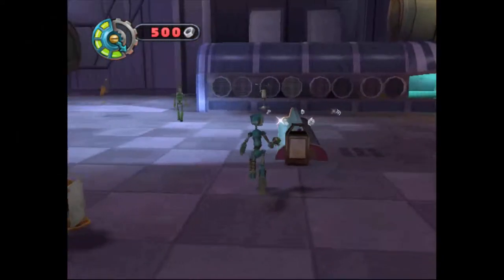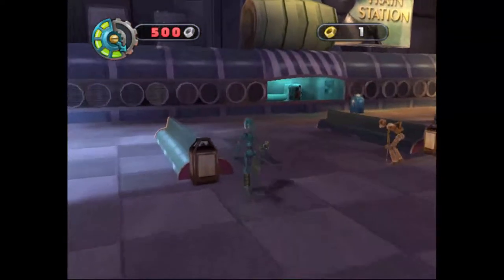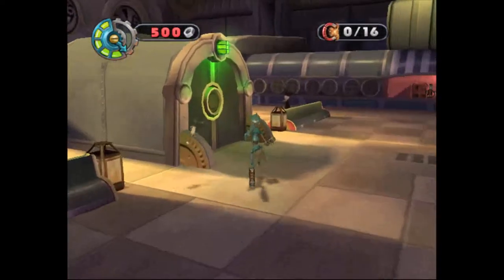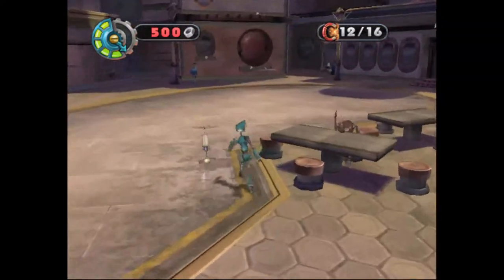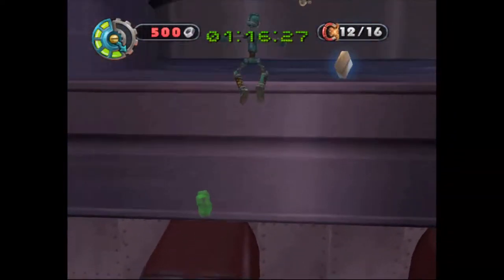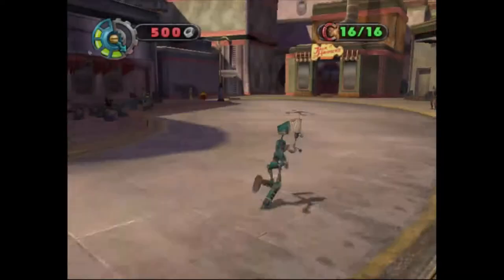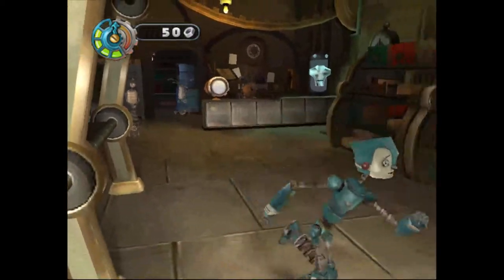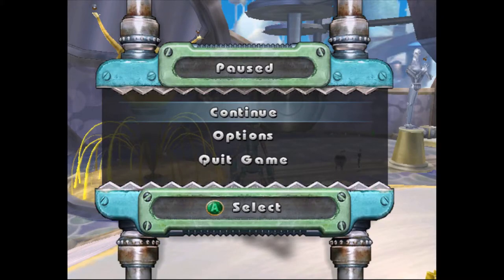Robots: Everything is Weird - Part 3 - Reaper Plays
I mean...am I wrong?